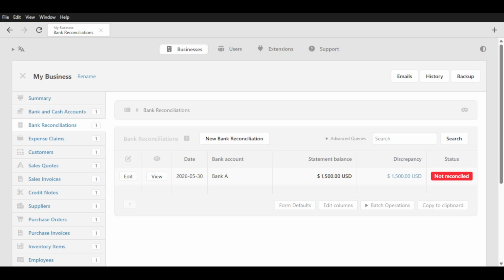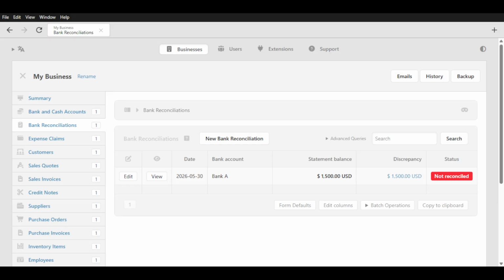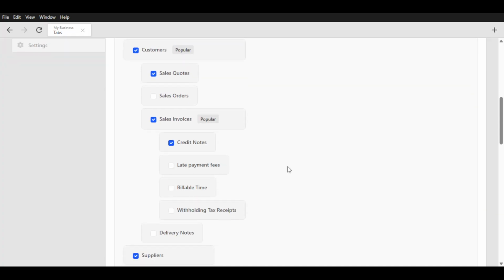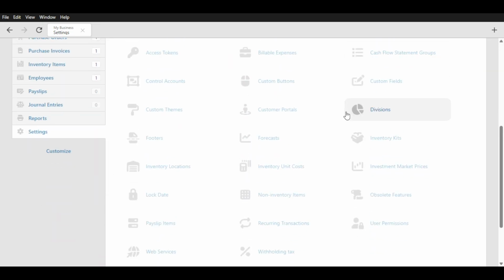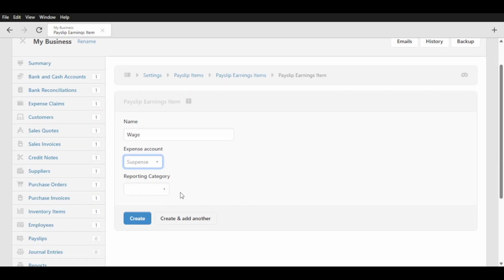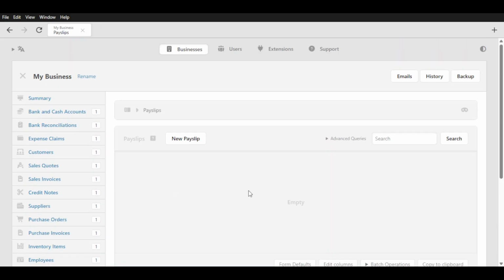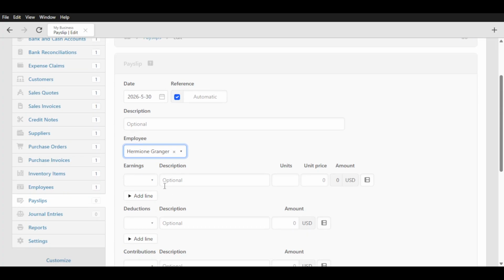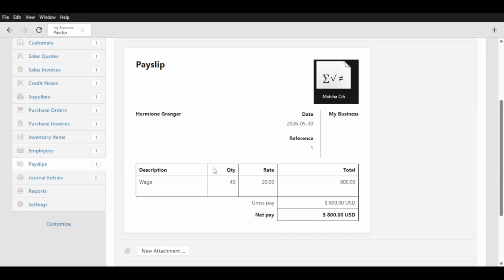How To Create Payslips In Manager io (Beginners Guide)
In this comprehensive software tutorial, we dive into the process of creating payslips using Manager io. If you're looking to streamline your payroll system and ensure accurate payslip generation, you're in the right place. We’ll walk you through the essential steps needed to create professional payslips that meet all necessary compliance requirements.

By the end of this video, you will be equipped with the knowledge to generate and customize payslips effortlessly in Manager io. Don't miss out on mastering this valuable skill—watch till the end for a complete walkthrough!